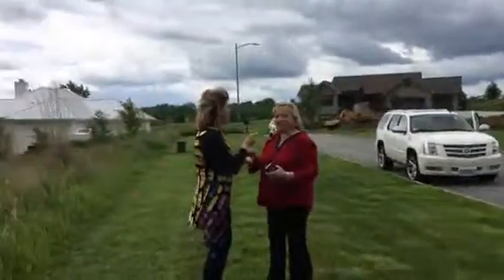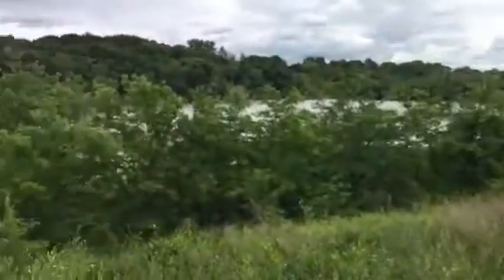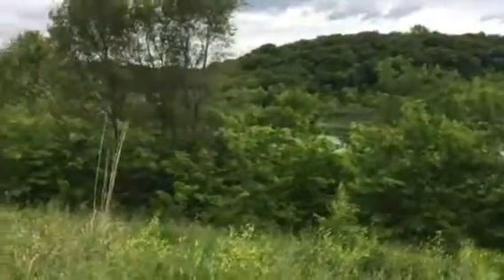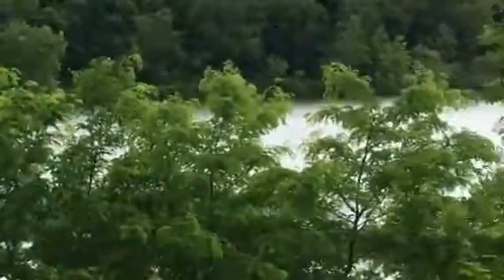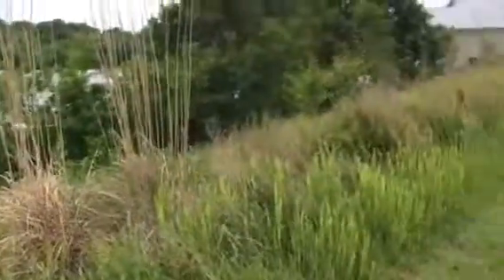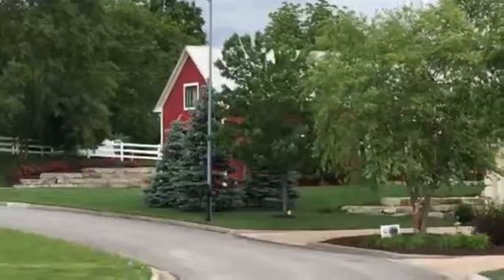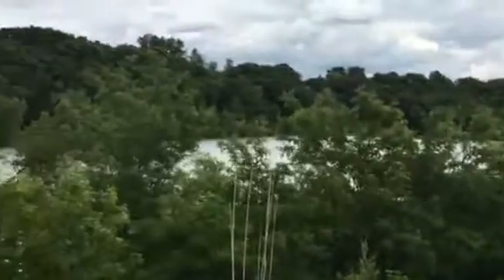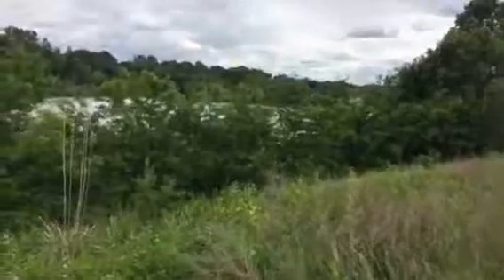Wow lot to build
Lakefront at The National